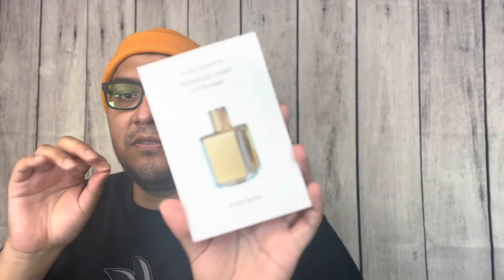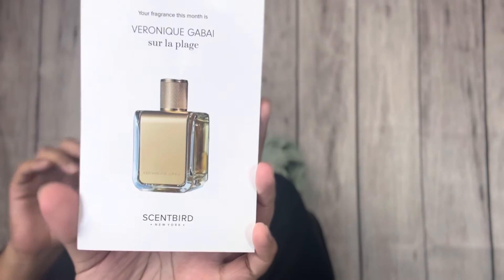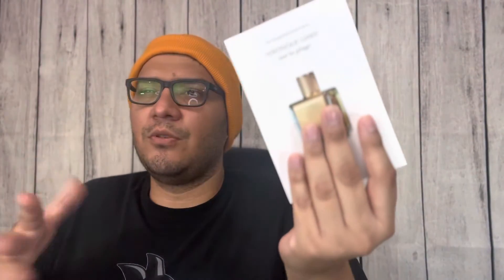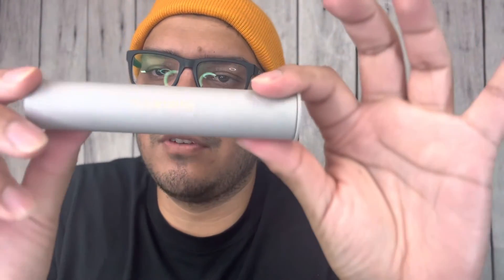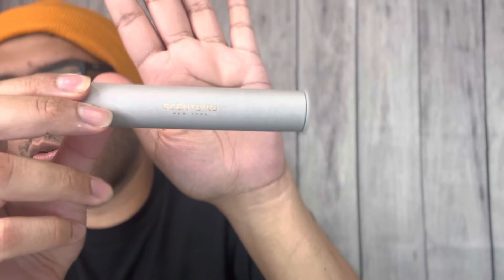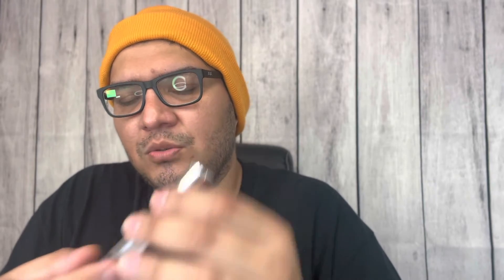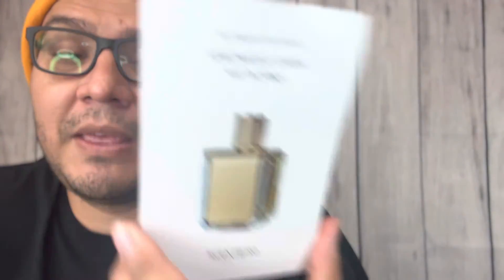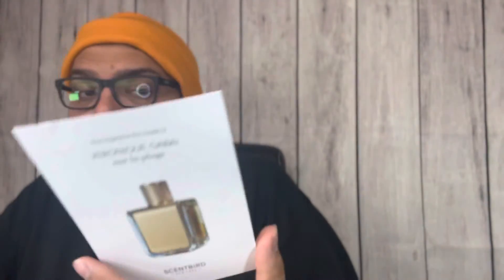Scentbird of October 2022